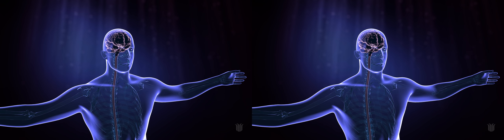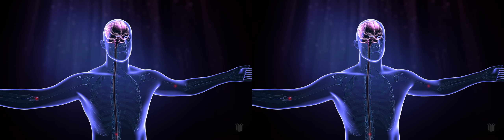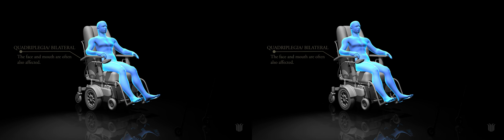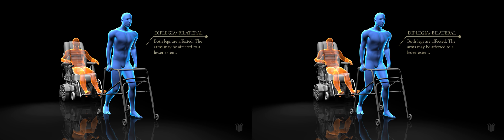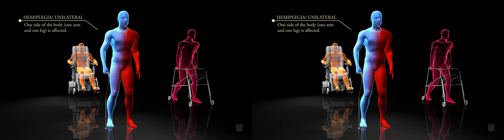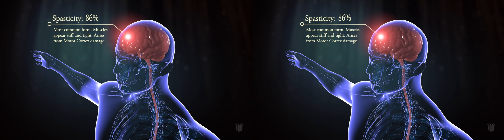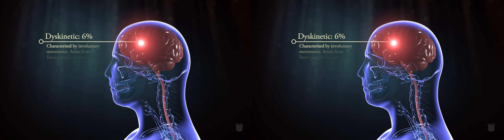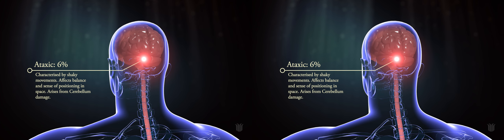Cerebral Palsy Alliance 3D (2014) - CSU Animation & Visual Effects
Directed by John Oldroyd
(Please reference the credits for more information on who contributed to the production)

Created at Charles Sturt University while studying the Bachelor of Arts (Animation and Visual Effects)
The film was produced in VPA319 Studio Research & Seminar
Featured in the CSU Animation & Visual Effects Showcase 2014

Please respect the intellectual property of the CSU Animation & Visual Effects students who created this original film for you to enjoy free of charge. We kindly ask that you don't abuse their generosity by publically screening, copying, repurposing, redistributing or commercialising this film without first gaining permission from the university and/or the original author(s). Students have copyright of their own work and the university is proud to showcase excellent examples of this. If you'd like to contact CSU regarding this film, please use the following

We hope you enjoy the art being created by CSU Animation & Visual Effects :)